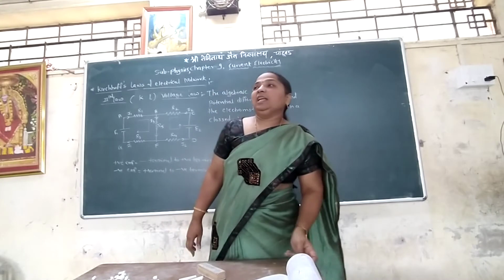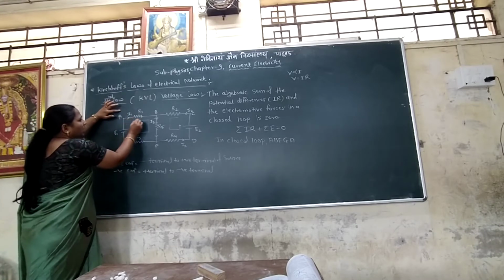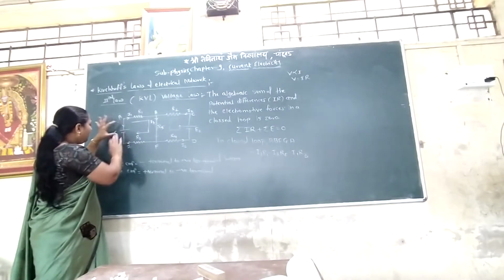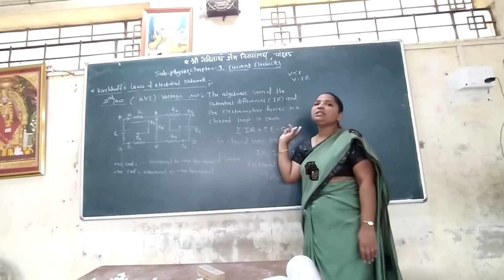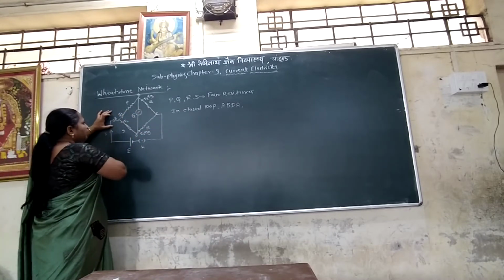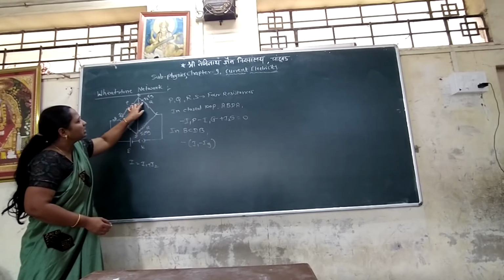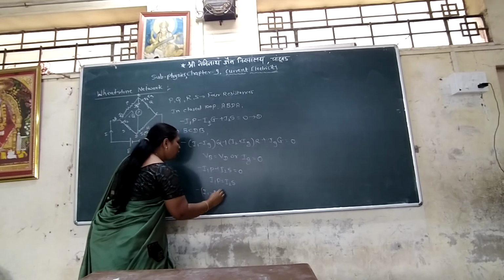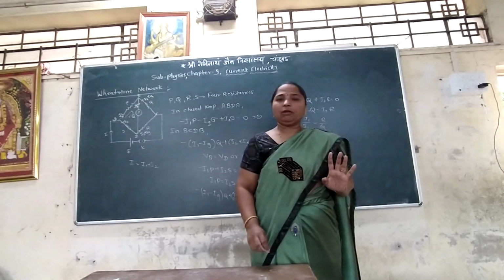12th Physics Current Electricity L2